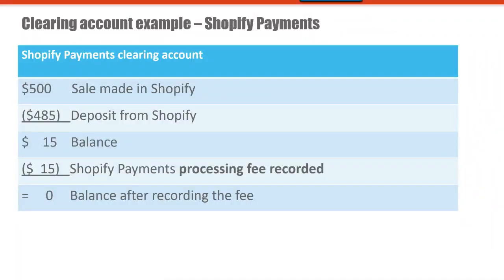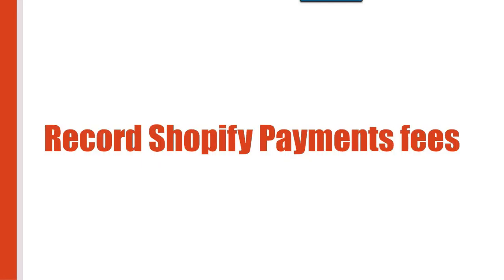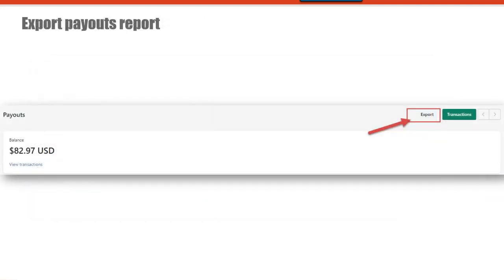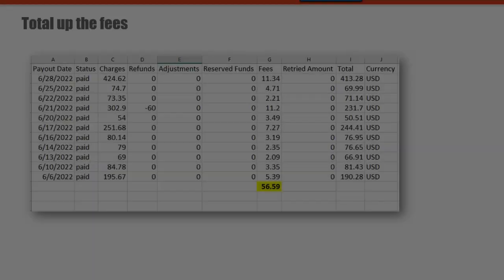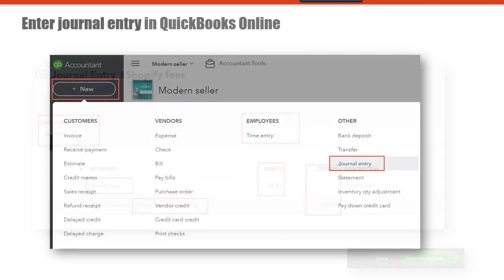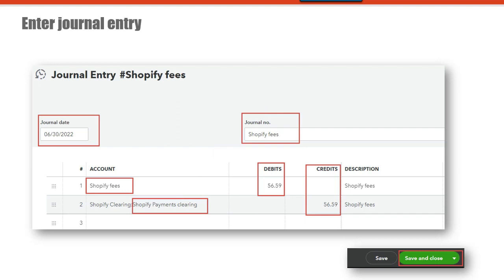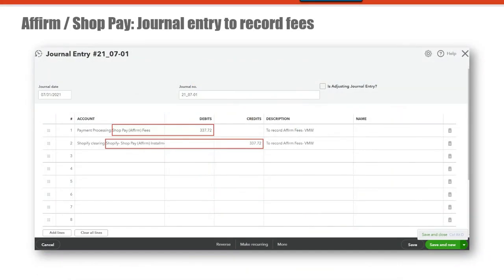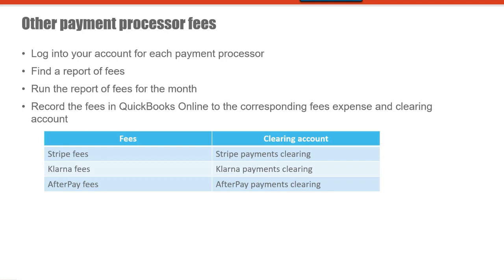How to record Shopify Payments fees and other payment processor fees in QuickBooks Online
In this video, I show Shopify sellers a simple method for entering Shopify Payments fees and other payment processor fees in QuickBooks Online.

Chapters:
0:00 Introduction
0:49  Review of payment processor clearing accounts
1:31  How to get Shopify Payments fees from Shopify
2:32 Record Shopify Payments fees in QBO
3:13 How to get Affirm (Shop Pay) fees
3:37 Record Affirm (Shop Pay) fees in QBO
5:21 Learn about my services
5:32 Closing and resources